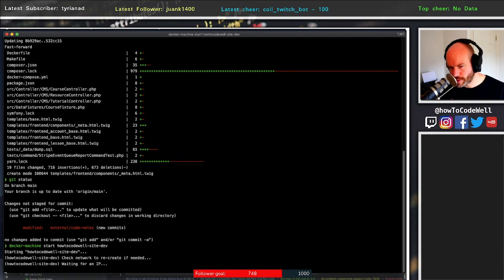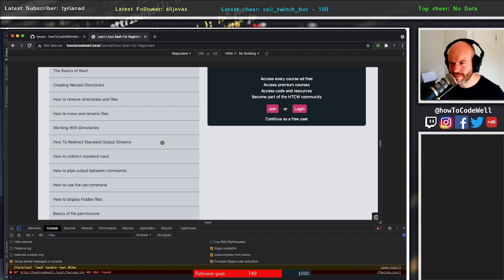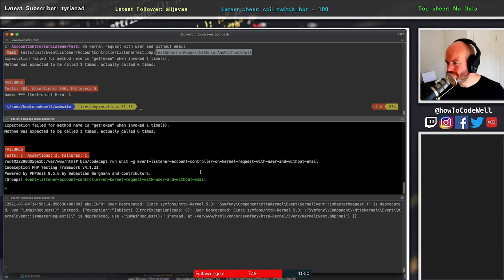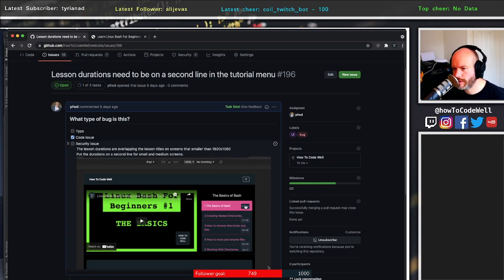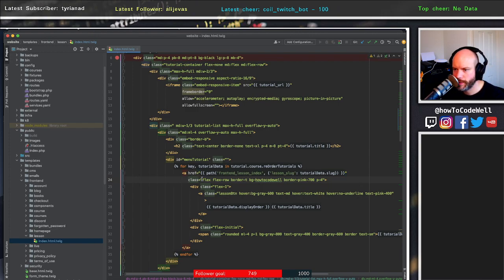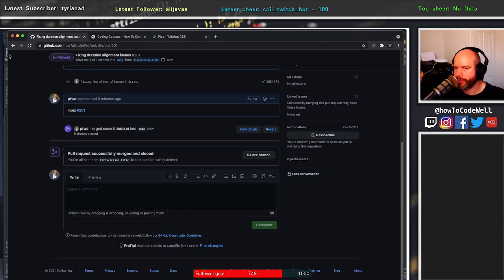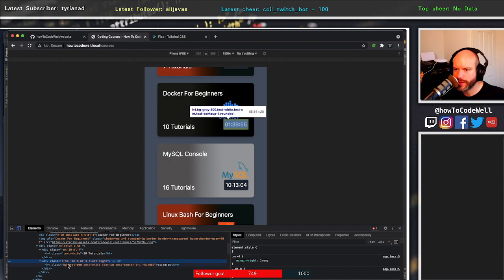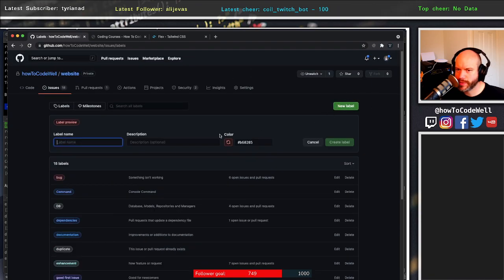CSS bug hunting and fixing